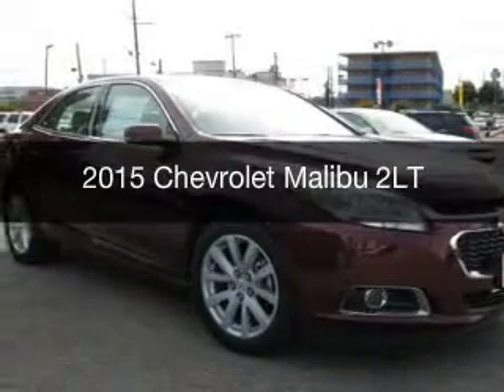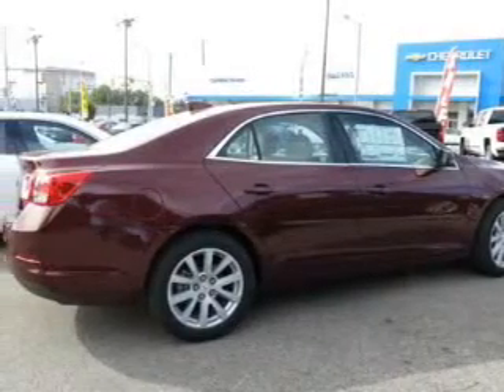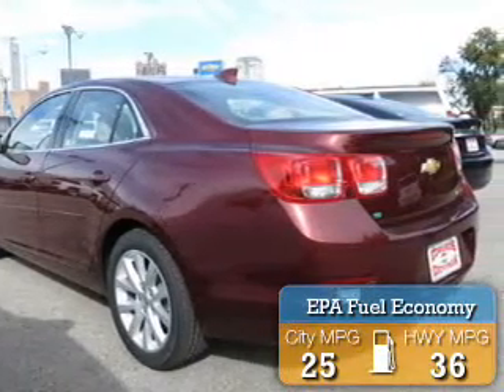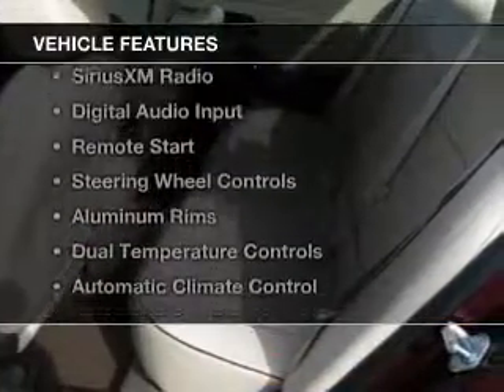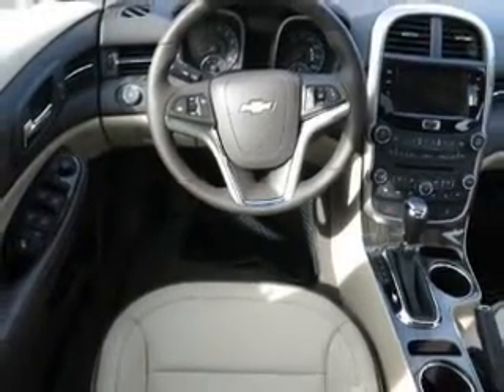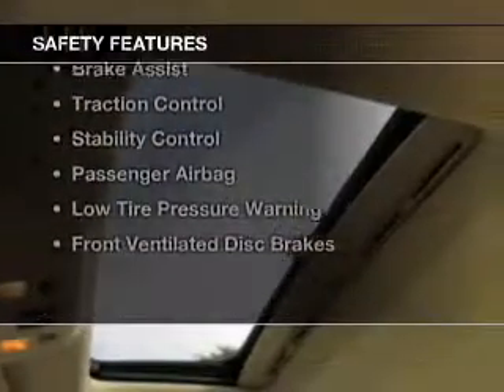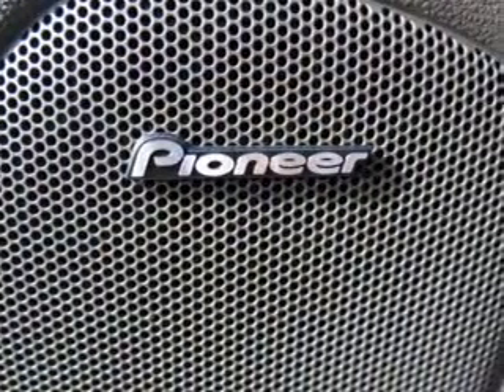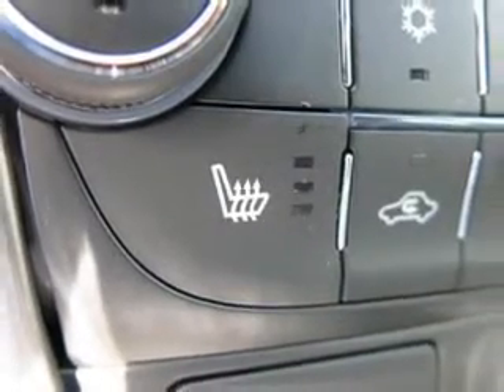2015 Chevrolet Malibu - Birmingham AL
Year: 2015
Make: Chevrolet
Model: Malibu
Trim: 2LT
Engine: 2.5 liter inline 4 cylinder 16 valve
Transmission: 6-Speed Automatic
Color: Butte Red Metallic
Mileage: 1
Address:
1400 Third Ave. North